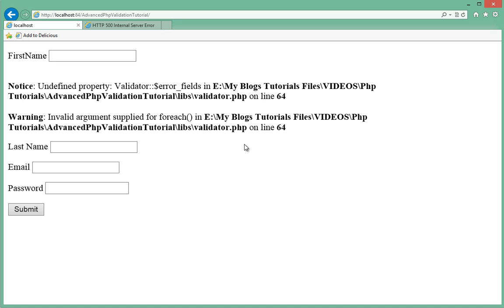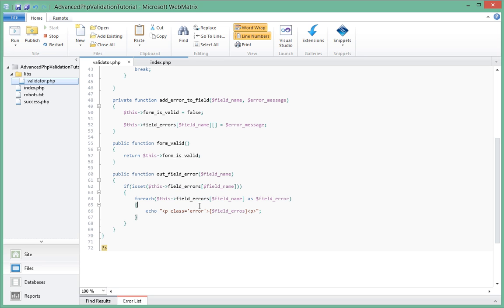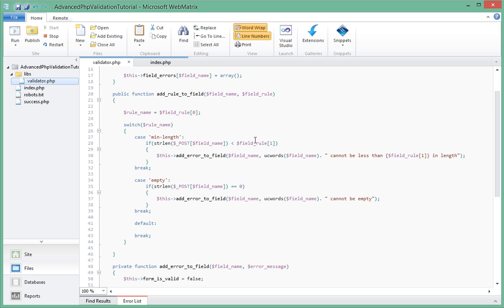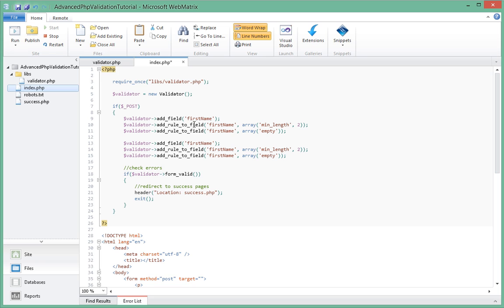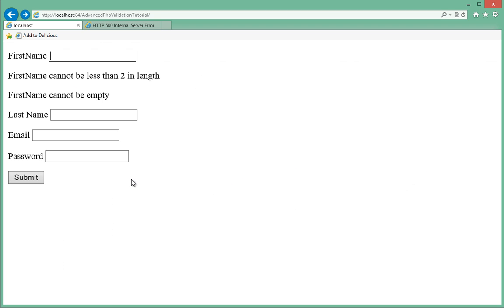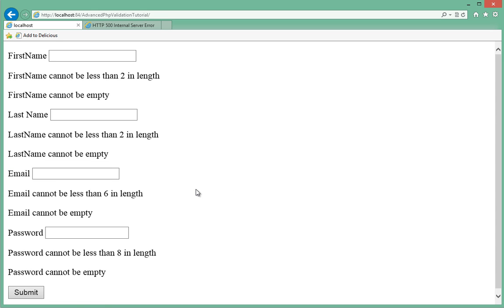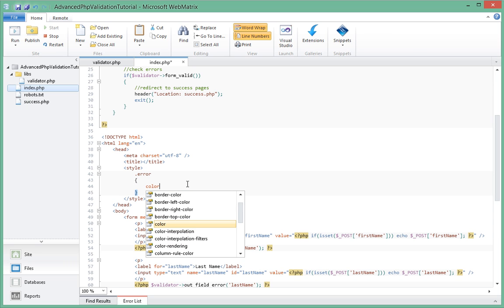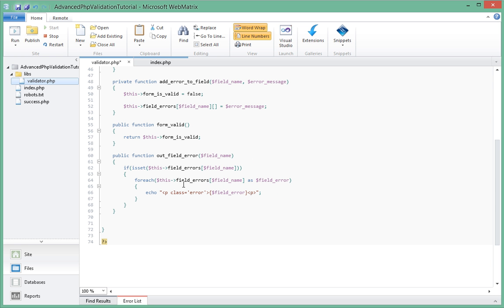Php Form Validation Tutorial Advanced Part 6/7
In this series of tutorial videos, we'll have a look at a more advanced object oriented way to validate our form data.